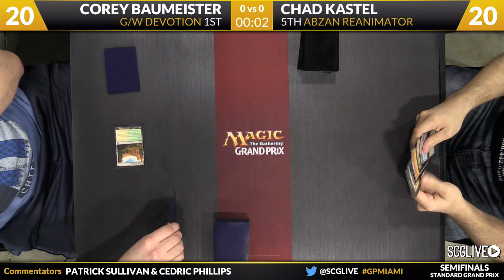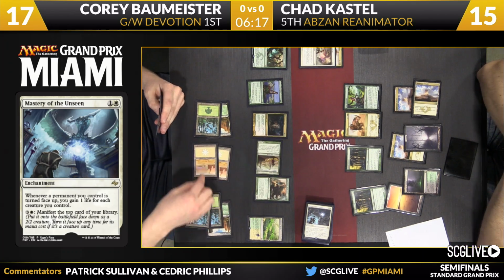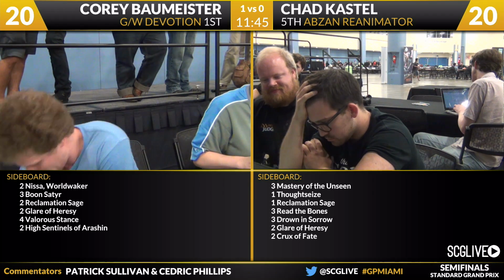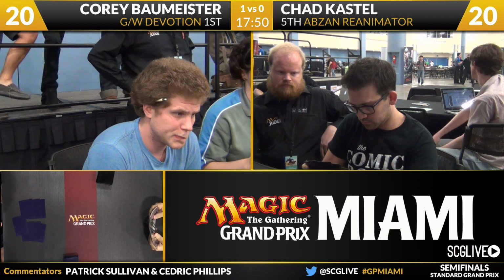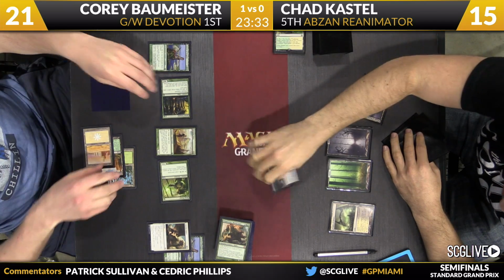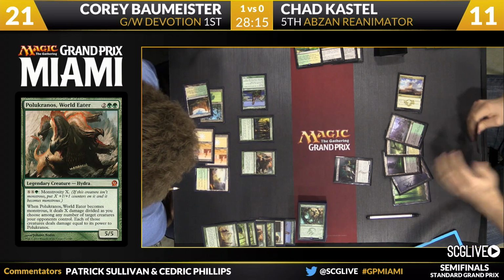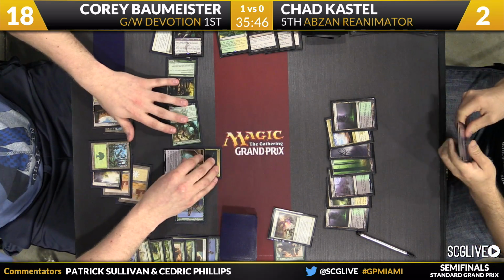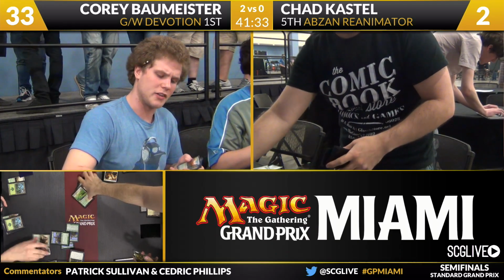GPMiami - Semifinals - Corey Baumeister vs Chad Kastel [Magic: the Gathering]